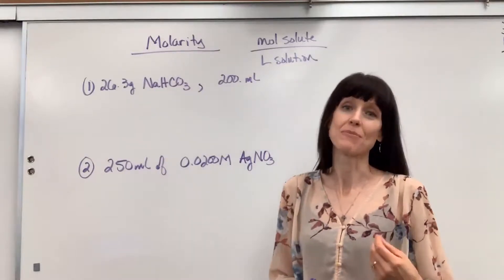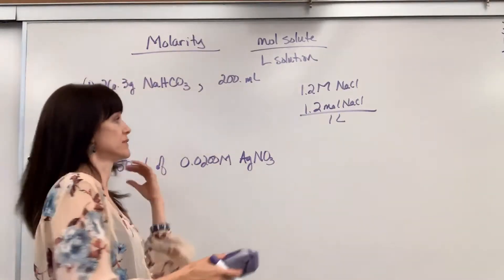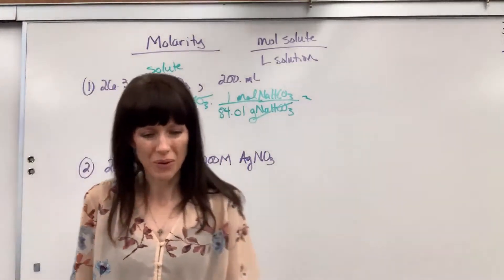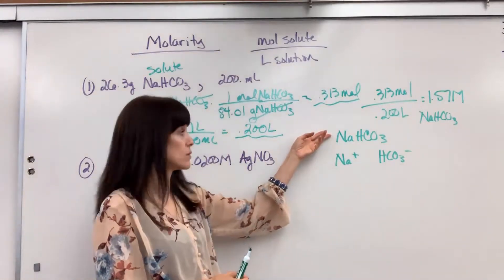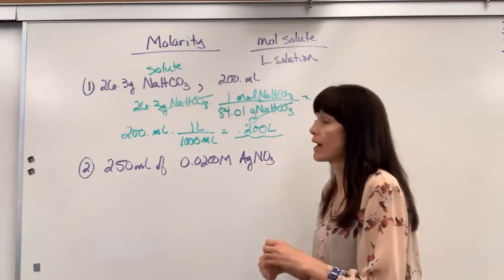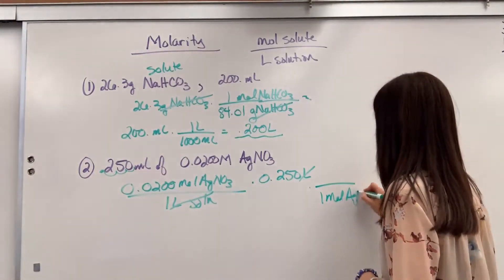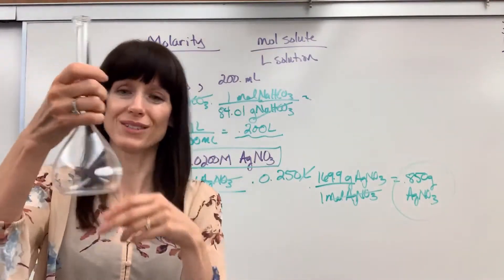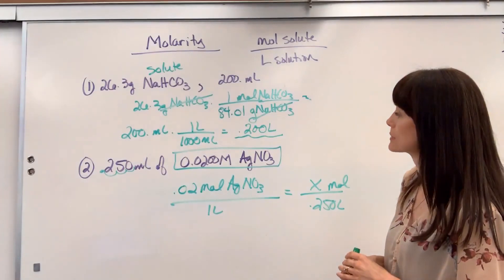Molarity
Molarity definition, units, explanation and 2 examples.